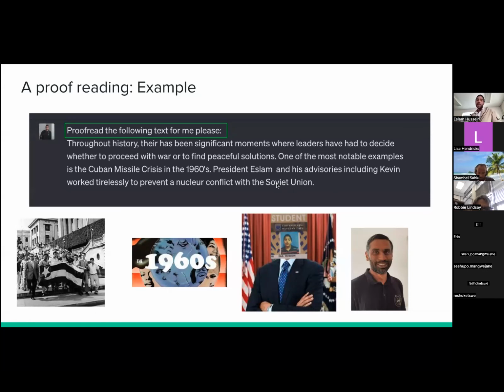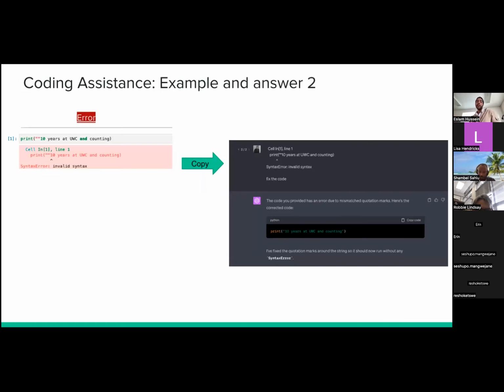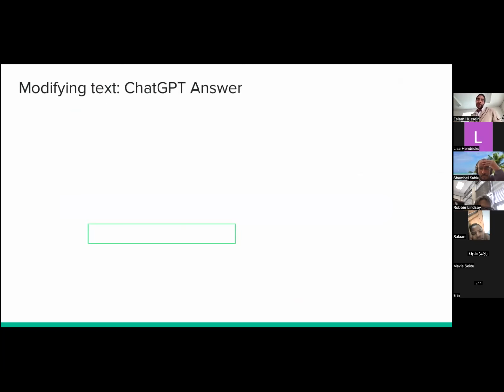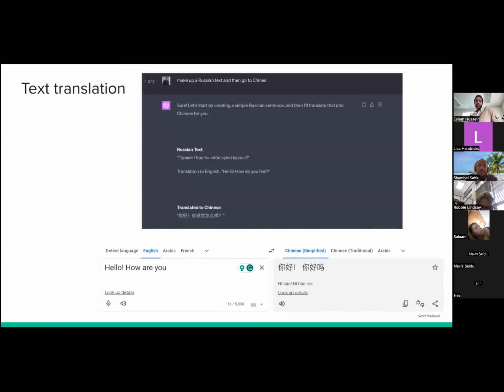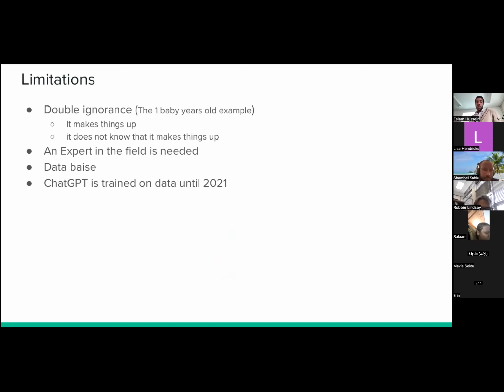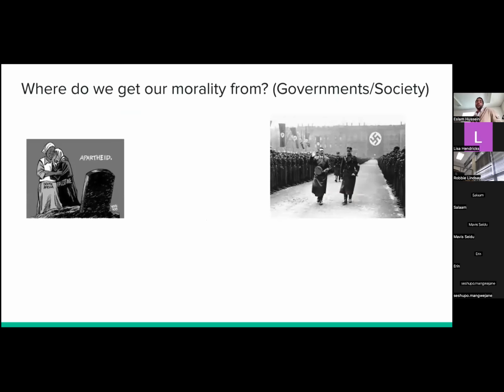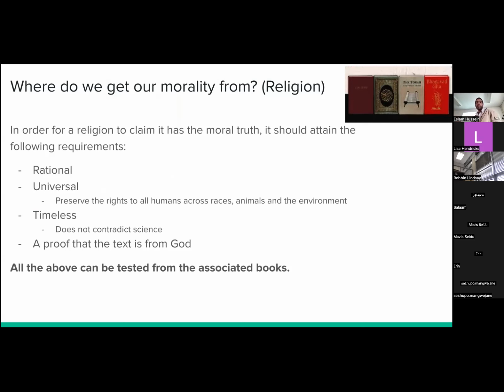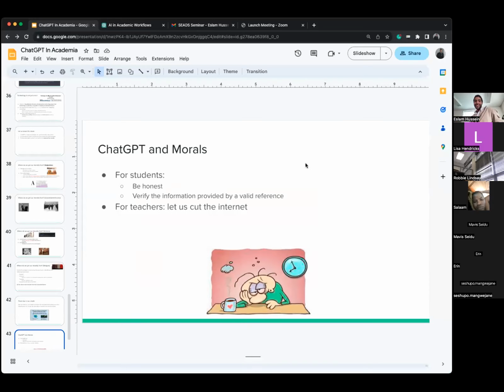Making use of ChatGPT in Academia: Eslam Hussein, IDIA SEADS seminar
Making use of ChatGPT in Academia
The talk is a focused exploration into how ChatGPT, a cutting-edge AI tool, can be effectively harnessed in academic contexts. It illustrates how ChatGPT's unique ability to generate human-like text can be leveraged for various academic tasks, including proofreading and feedback provision, coding assistance for computational research and summarising large volumes of text.

It also addresses the limitations of this tool to provide a balanced understanding of its real-world applicability in academia. The objective is to provide the academic community with practical insights into how AI can streamline tasks, enhance research capabilities, and stimulate creativity in the scholarly realm.

Talk given by Eslam Hussein, Data Scientist at the Inter-university initiative for Data Intensive Astronomy (IDIA), a collaborator of the OAD.